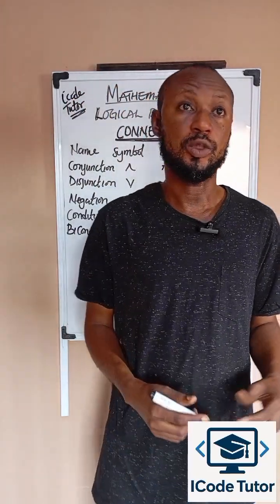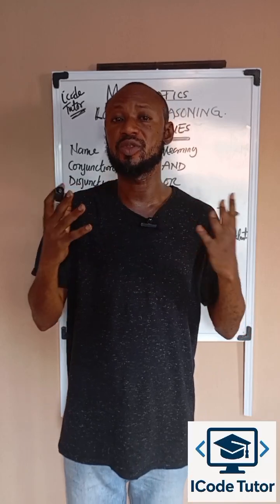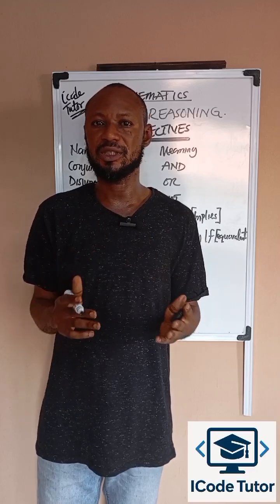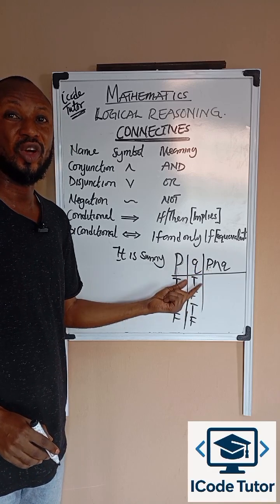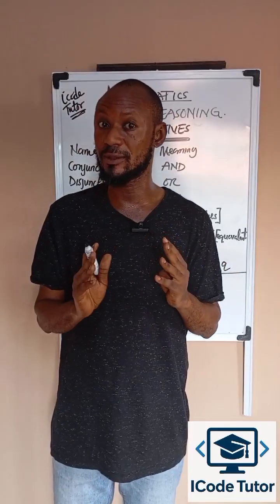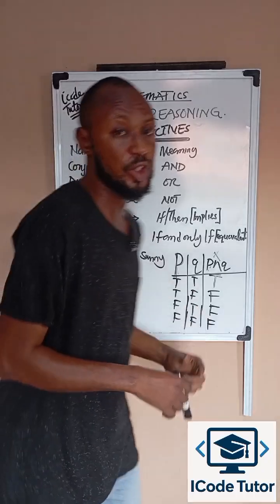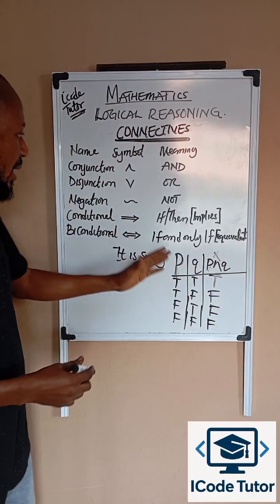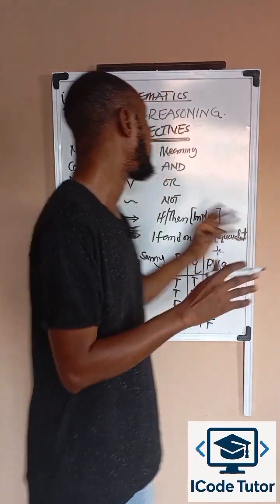LOGICAL REASONING- (CONNECTIVES) PART2